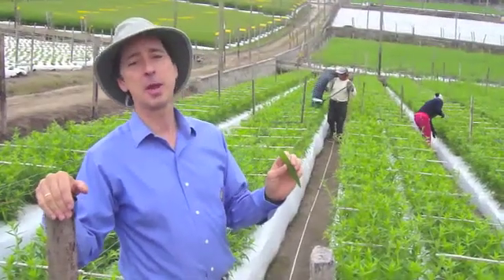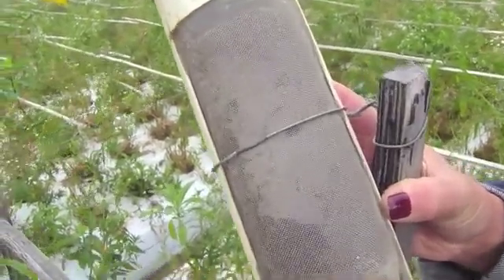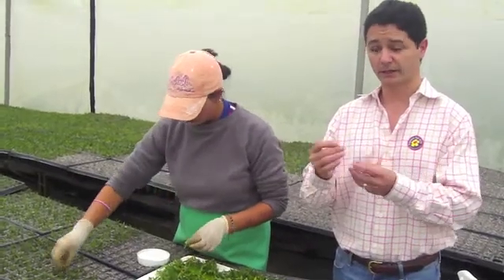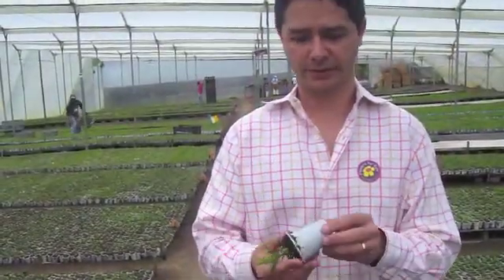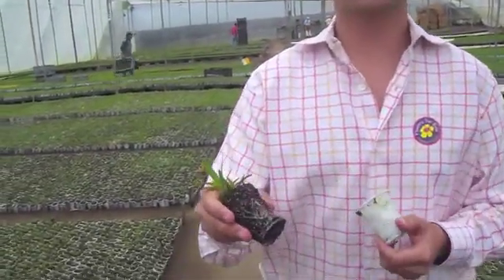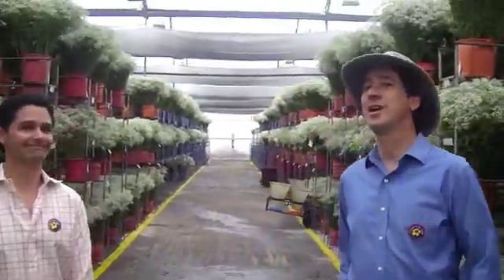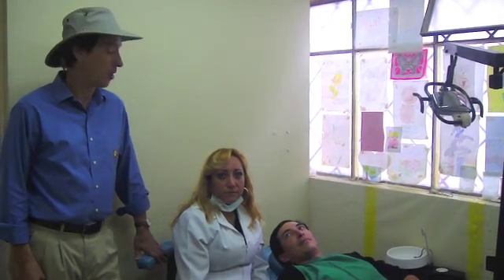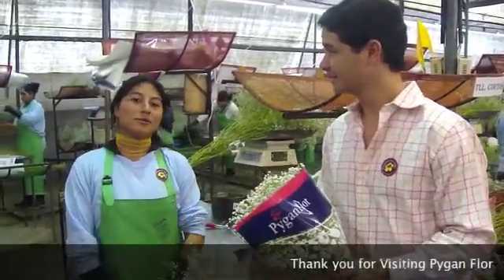PYGANFLOR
At only 3 miles from the equatorial line, Pygan Flor farm has 40 hectares of Baby's Breath production.  See how vacuuming up plants helps reduce the amount of pesticides and fungicides.

Video Shot and edited by: Nicholas Richwine